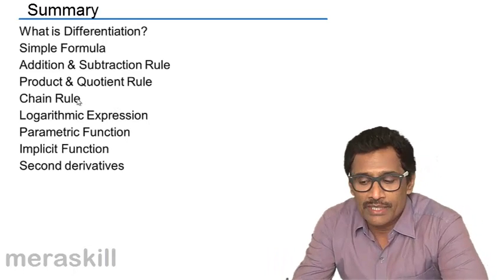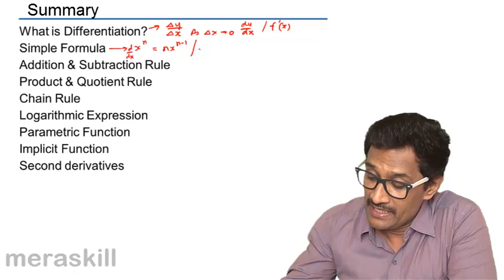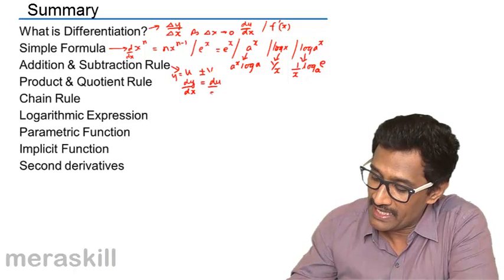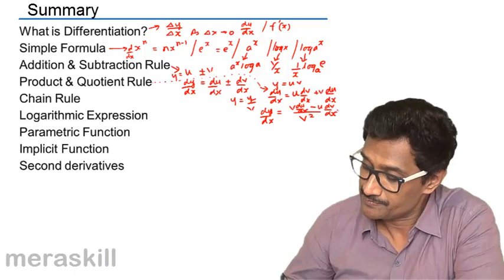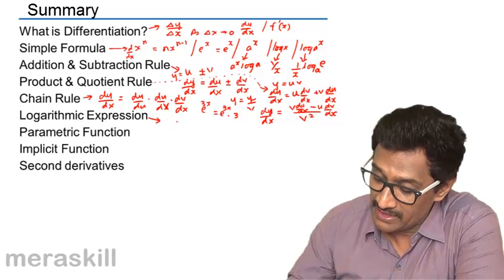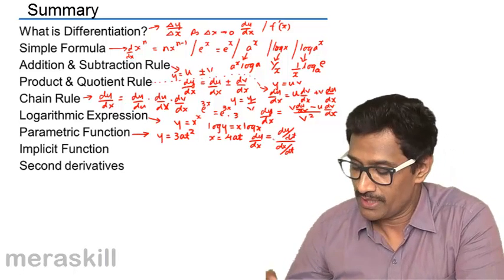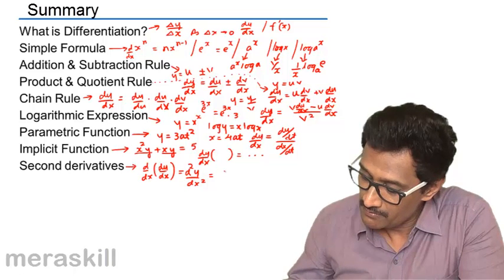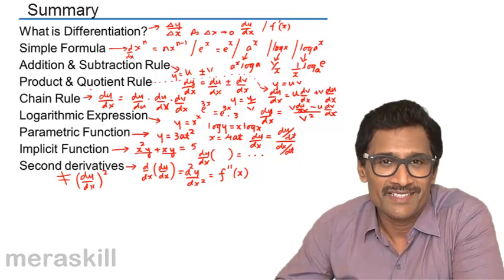Conclusion on Differentiation | CA CPT | CS & CMA Foundation | Class 11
Conclusion on Differentiation, Learn Differentiation, What is Differentiation? Simple Formulae, Addition & Subtraction rule, Parametric function and Problems on Second Derivatives.